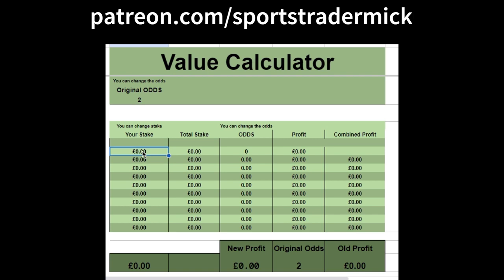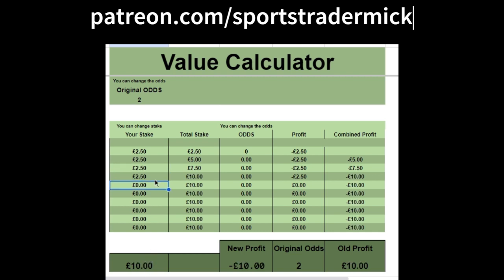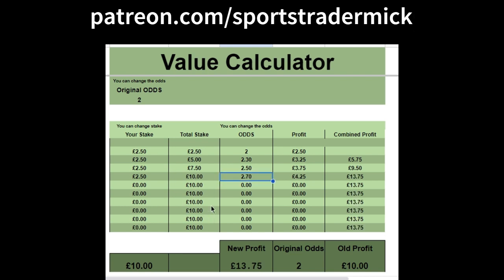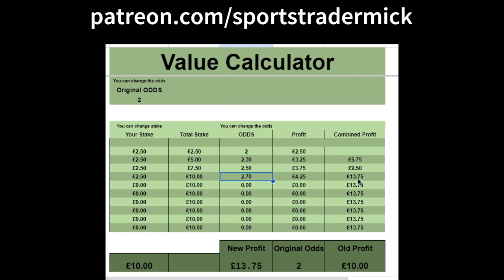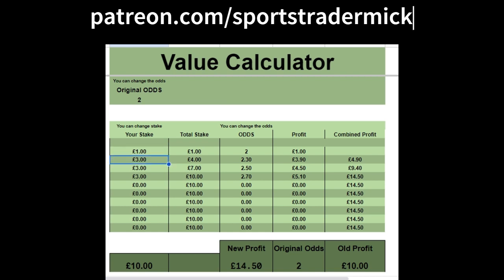Betfair trading, value calculator🎾💥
FREE Get the calculator here for FREE 👇 limited number left so Hurry

FREE training guides, ebooks and premium selections when you join

In this video, viewers will discover how to achieve an internet lifestyle through sports trading on the Betfair exchange with the help of BetAngel, a powerful Betfair trading software.
This video explores the world of sports trading and covers a range of topics, including swing trading strategies for beginners, the scalping trading strategy, and how to use algorithmic trading, AI, bots, and other automated trading strategies to improve sports trading results.
The video also provides an overview of tennis betting and live trading on Betfair.
With a focus on the benefits of Betfair trading, viewers will learn how to work from home or anywhere with an internet connection and optimize sports trading strategies.
Additionally, the video provides insights into the use of scalping on Betfair and how it can be used to maximize profits.
Overall, this video is a valuable resource for sports traders looking to improve their trading strategies and achieve an internet lifestyle through sports trading on the Betfair exchange.

For info and free tips and selections

training guides, ebooks and premium selections

So if you want to learn more about the Betfair exchange and how to do sports trading or sports betting more profitable.
Then come and join our Sports trading community now.

sports trading
Betfair
tennis trading
trading bots
algorithmic trading
sports betting
tennis betting
automated trading
sports trading strategies
trading software
betting exchange
backtesting
live trading
tennis matches
betting markets